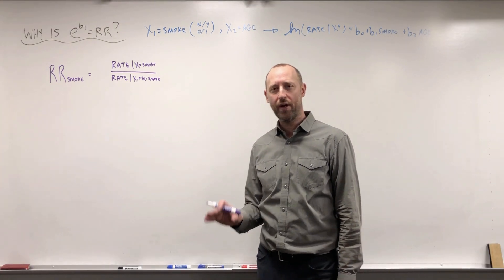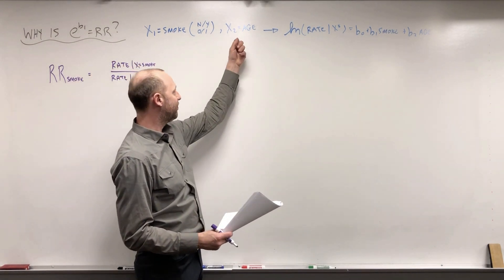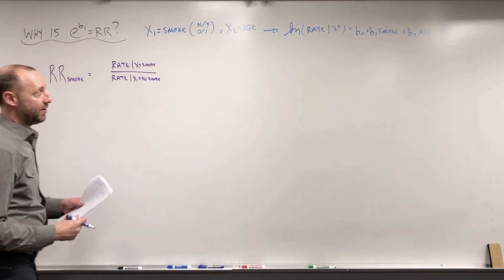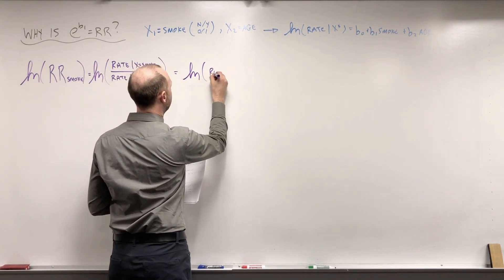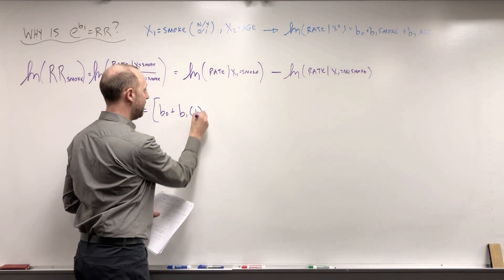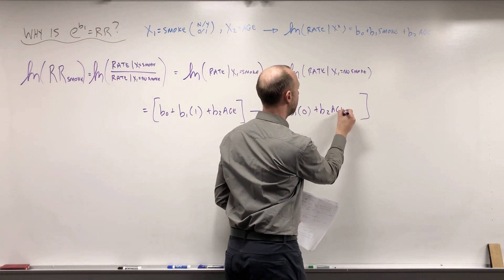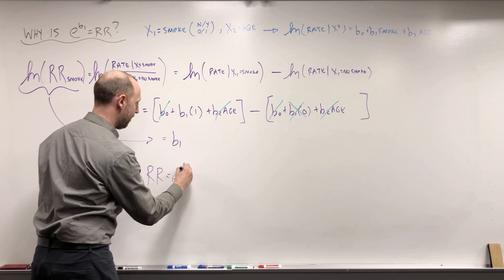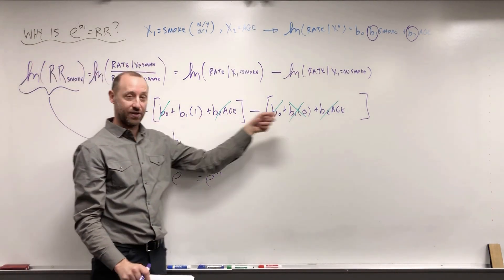9.12 Poisson Regression: Why are model coefficients the log rate ratio?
This video goes over an explanation of why the model coefficients are log rate ratios.  Or, why when we exponentiate the model coefficients do we get rate ratios?

Follow MarinStatsLectures